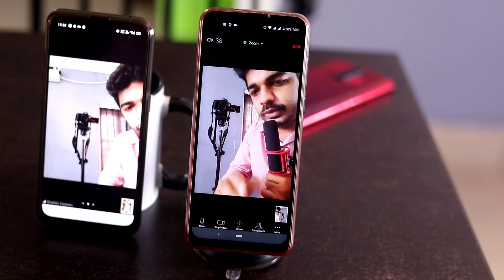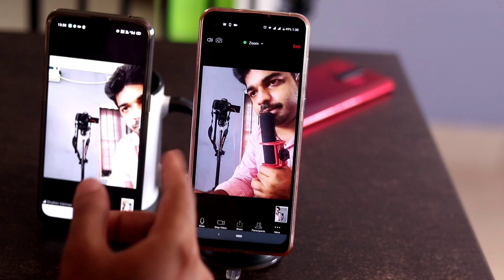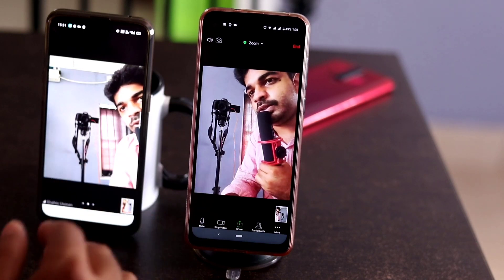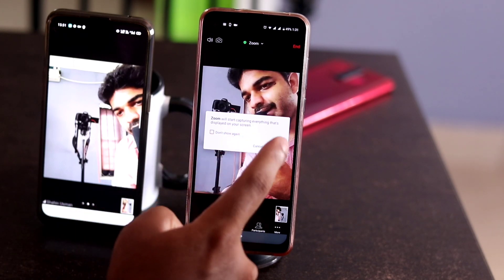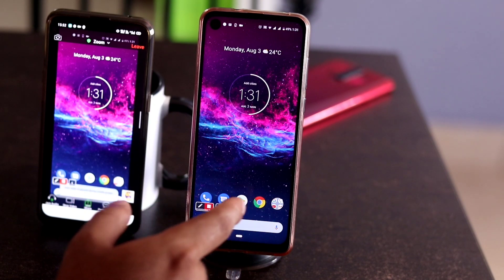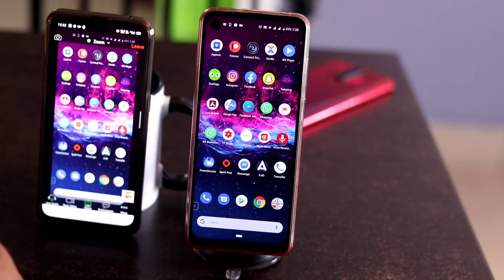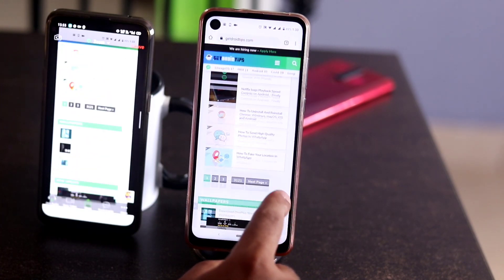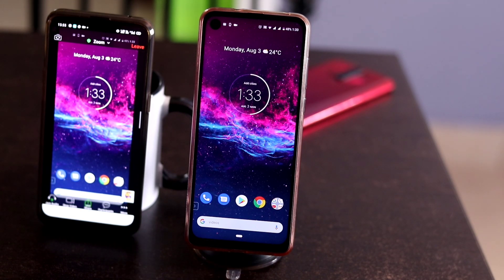How to Share Screen in Zoom Meetings on Android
How to Share Screen in Zoom Meetings App on Android

Do you want to share your screen in zoom meeting? This tutorial is all about hownto share screen in Zoom Meeting App.

1- Google Pixel 4a (Just Black, 6GB RAM, 128GB Storage)

2- Google Pixel 5 5G 128GB - Just Black

3-Google Pixel 5 Sorta Sage, 8GB RAM, 128GB Storage

4- Google Pixel 3a XL (Clearly White, 64 GB) (4 GB RAM) (White)

5-Google Pixel 2 XL (18:9 Display, 128 GB) Black-White

6-New Apple iPhone 12 (128GB) - Blue

7- New Apple iPhone 12 Pro Max (128GB) - Pacific Blue

8-New Apple iPhone 12 Pro (128GB) - Gold

9- New Apple iPhone 12 Pro (128GB) - Graphite

10- New Apple iPhone 12 Pro (128GB) - Pacific Blue

11- New Apple iPhone 12 Pro Max (256GB) - Pacific Blue

12- New Apple iPhone 12 Pro Max (128GB) - Pacific Blue

13- New Apple iPhone 12 Pro (256GB) - Gold

14- New Apple iPhone 12 Pro Max (256GB) - Graphite